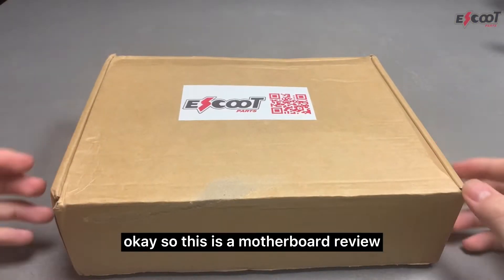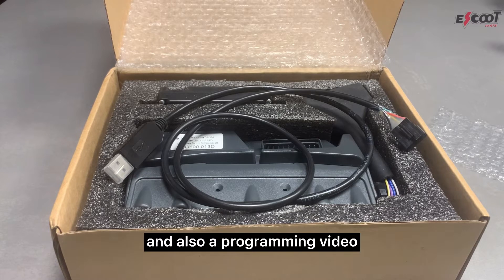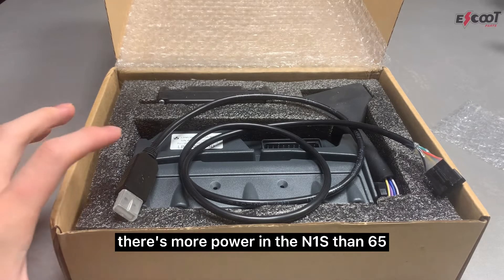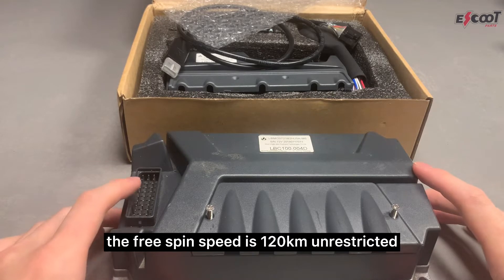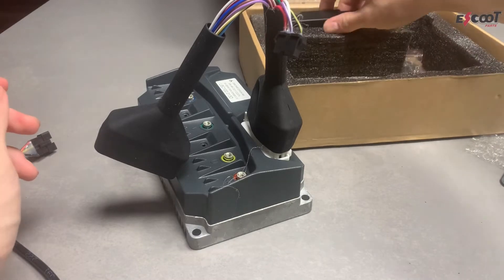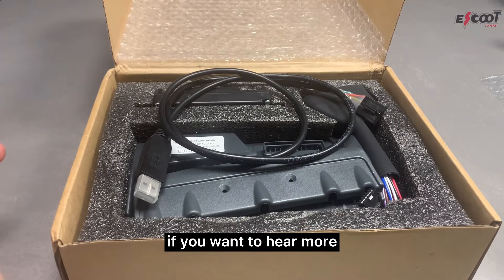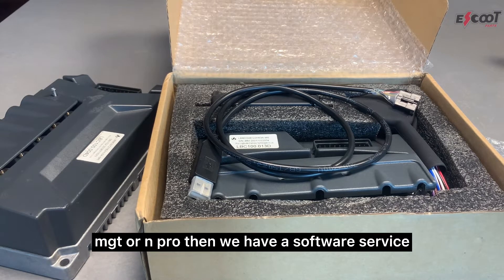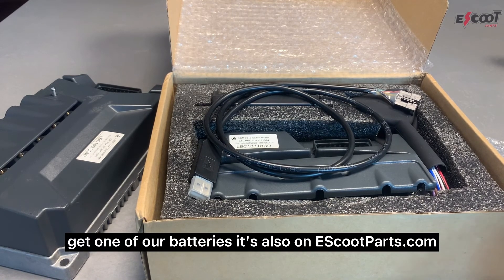Motherboard review for NIU scooters - EScootParts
This is a review of our popular motherboards, if you are interested visit the

If you would even more speed and range you can check out our batteries:

0:00 intro
0:08 packaging contents
0:33 programming ability
2:04 65 vs 75km/h motherboard
3:08 installation
5:30 which fits my scooter?
5:55 future upgrades